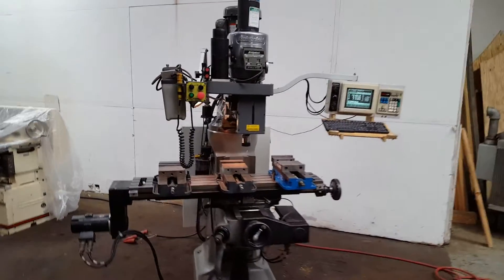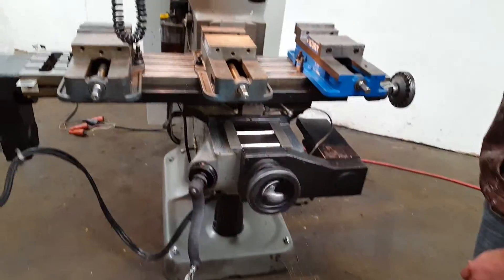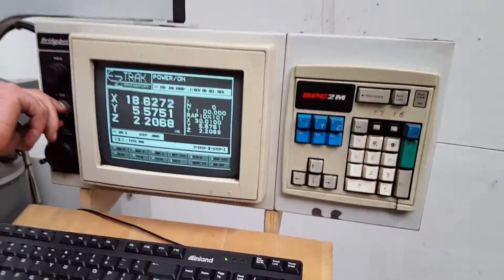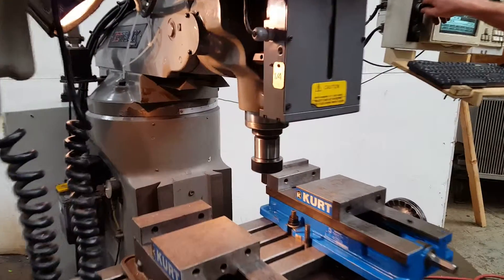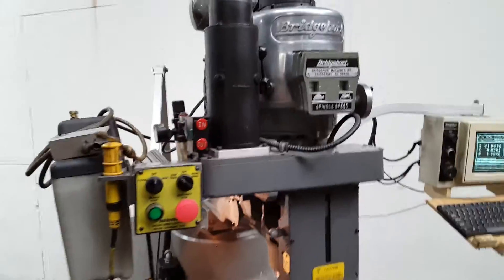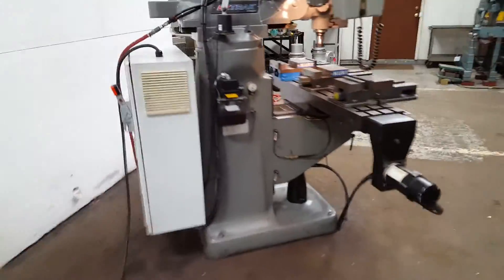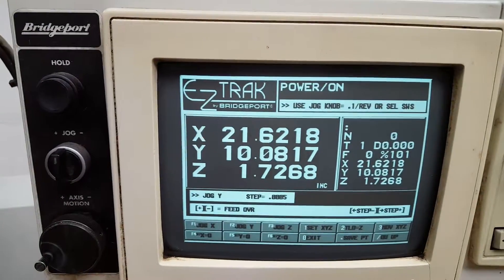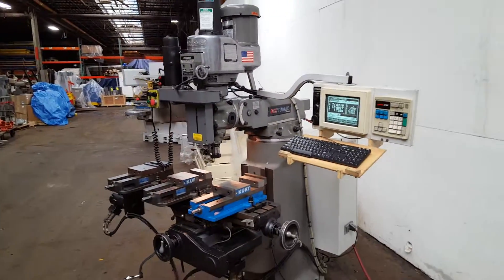Bridgeport EZ-Trak 3 Axis CNC Mill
S/N 282523, new in 2000

Saddle Travel, Y Axis: 12”

Quill Travel: 5”

Knee Travel: 16”

Ram Travel: 12”

30 Min Duty Cycle: 3 HP

Continuous: 2 HP

Spindle taper: 30

Infinitely Variable High Speed: 500-4200 RPM

  Low Speed: 60-500 RPM

Min Increment: 0.0001”

Dimensions: 8.2’ x 5.3’ x 6.8’H

Weight: 2,340 Lbs

Electrics: 230/3/60

EQUIPPED WITH:

Bridgeport EZ Trak 3 Axis Control

Chrome Ways

Auto Lube & Worklight

Power Drawbar

Mister

3 Kurt Vises